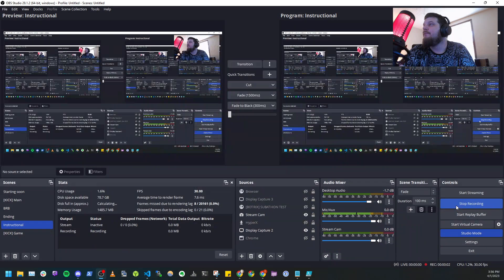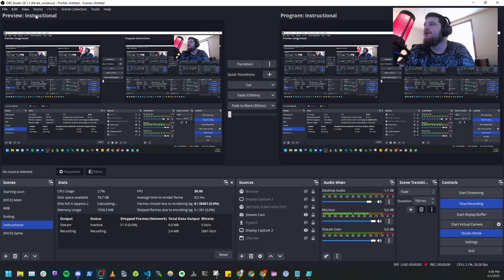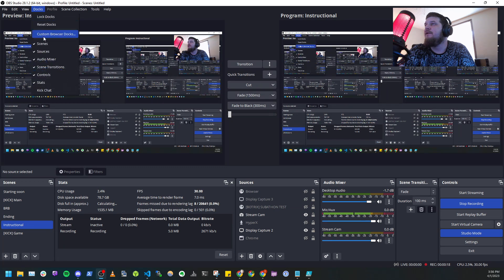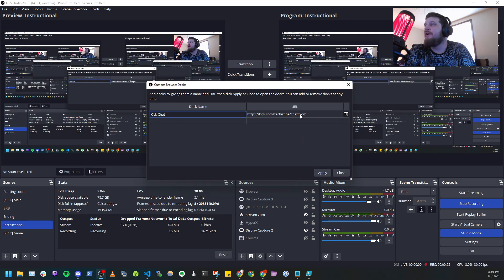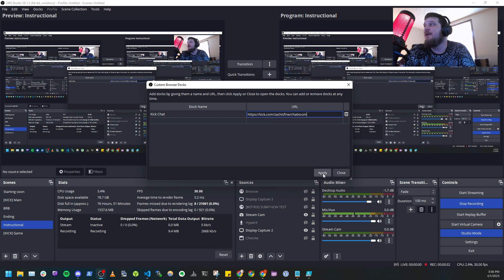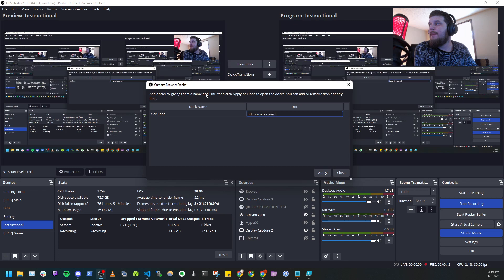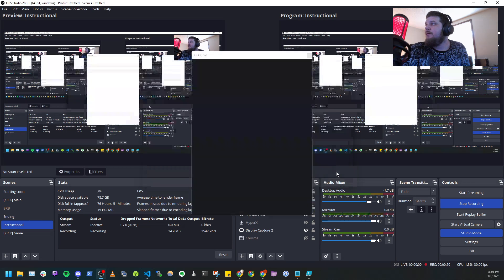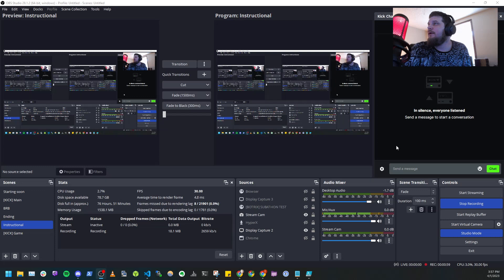SUPER EASY - Setting up a custom Kick chat dock in OBS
In today's video we'll show you how to embed your Kick chat into a custom dock in OBS, so you don't need the dashboard open to see chat!